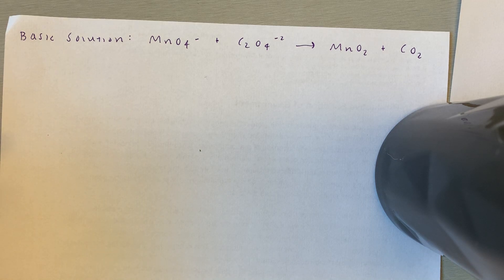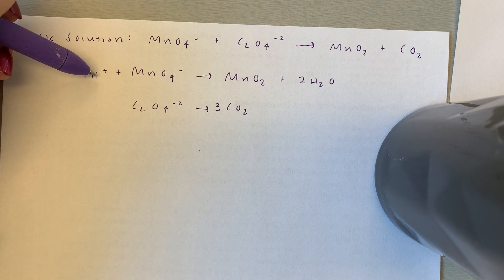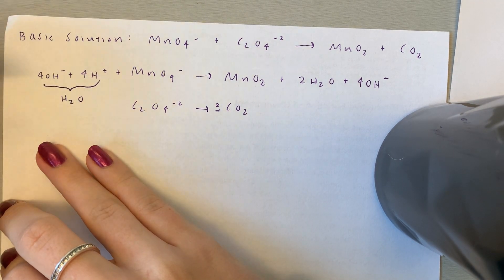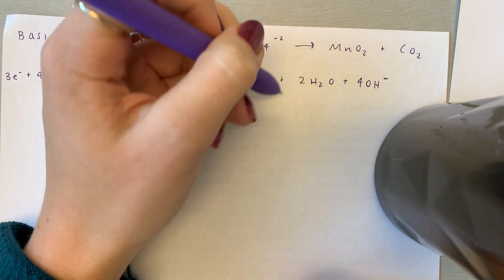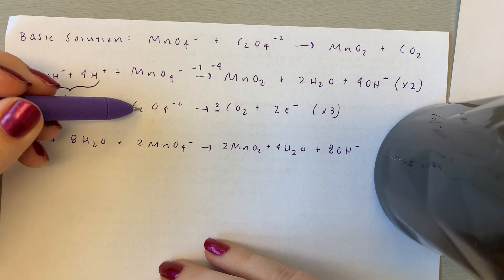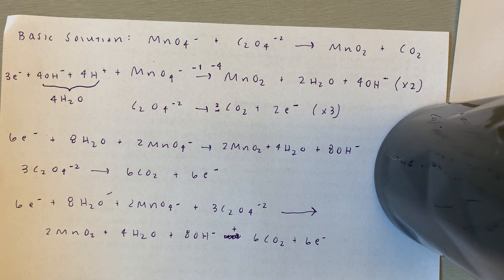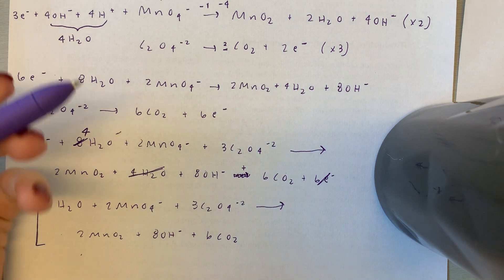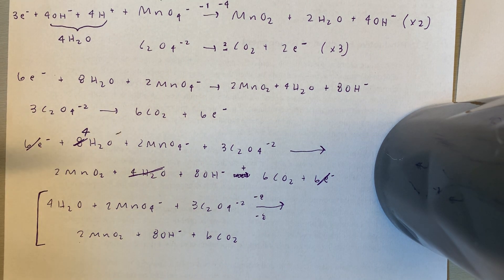Basic Solution Redox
I balanced a redox reaction in basic solution.
Mn)4- + C2O4-2 = MnO2 + CO2